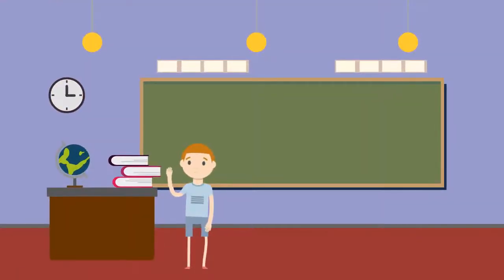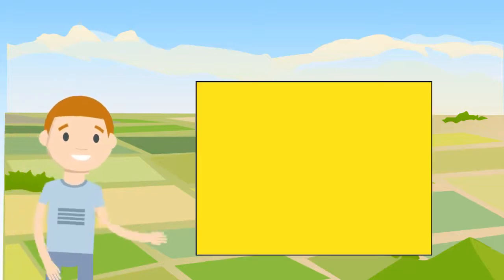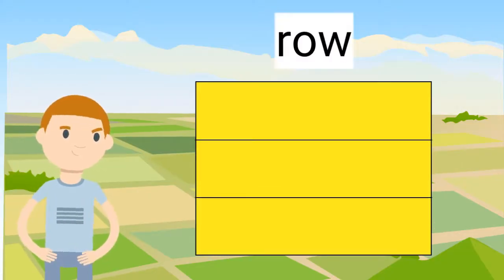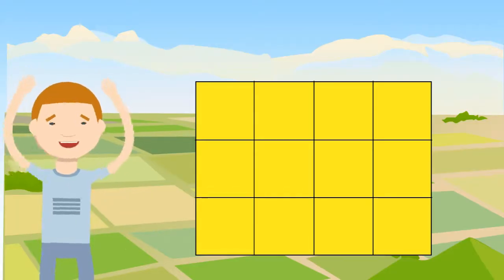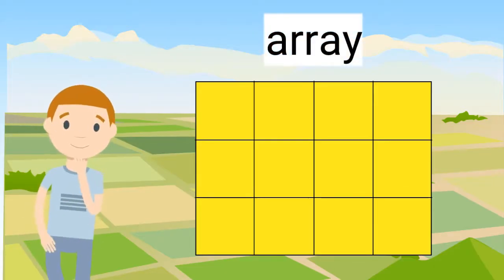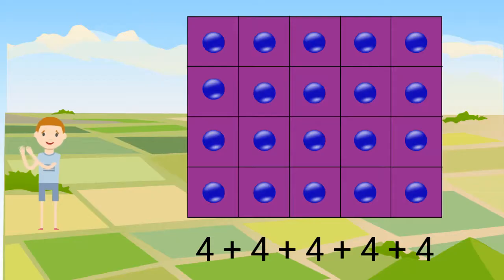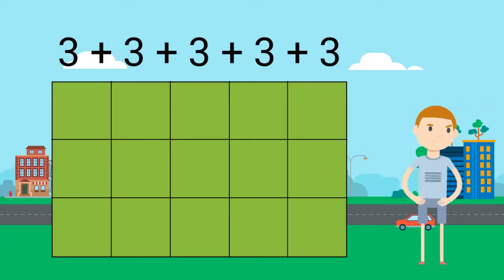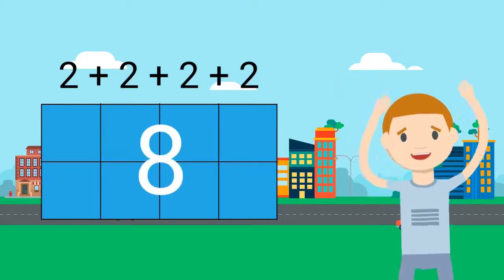2nd Grade - Math - Understanding Area - Topic Video